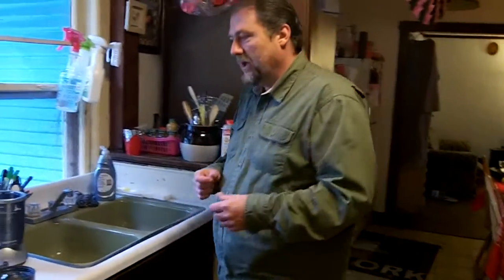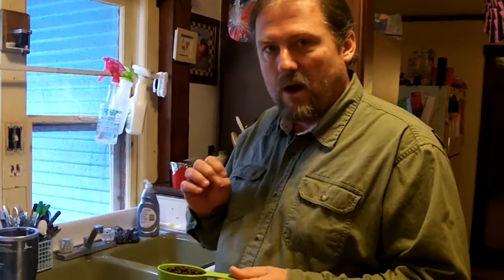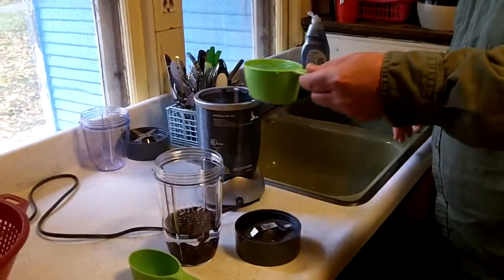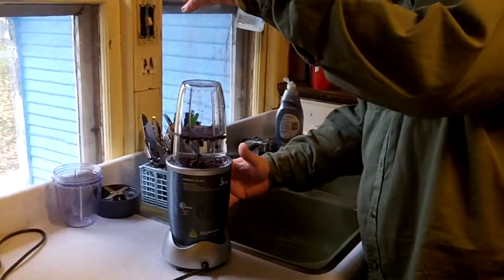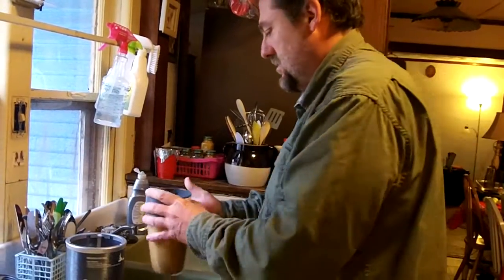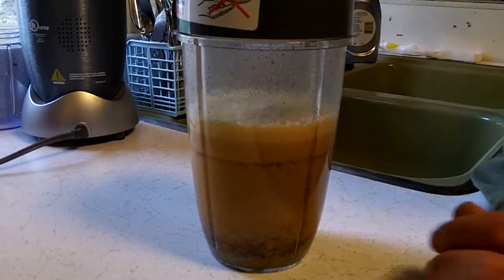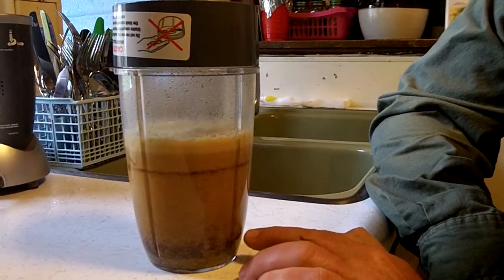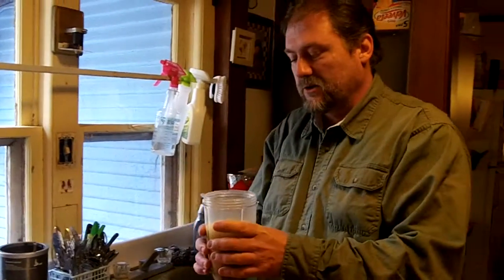How To Make Hackberry Milk - Raw Food Wild Edibles